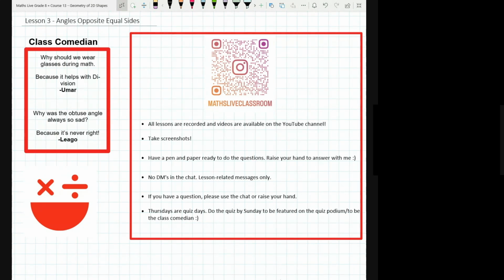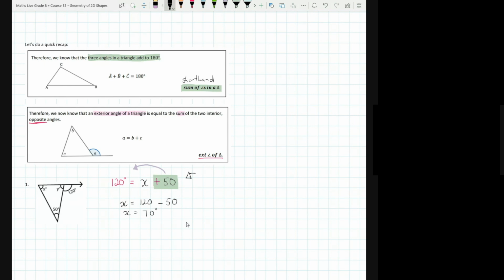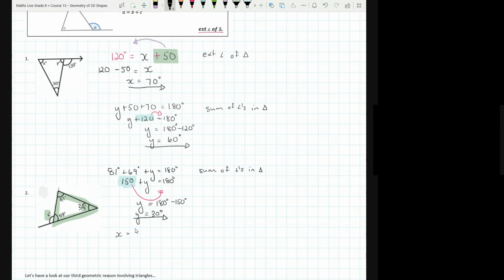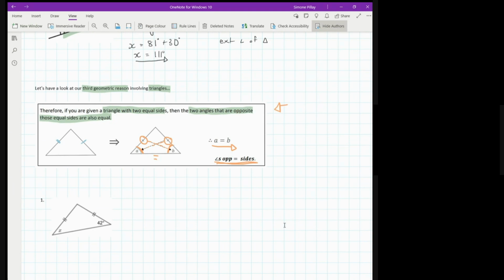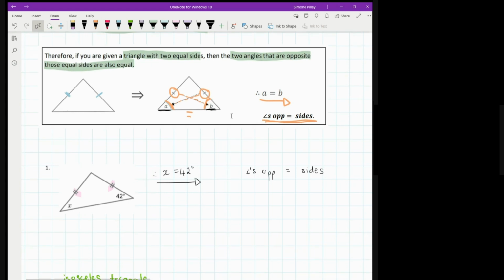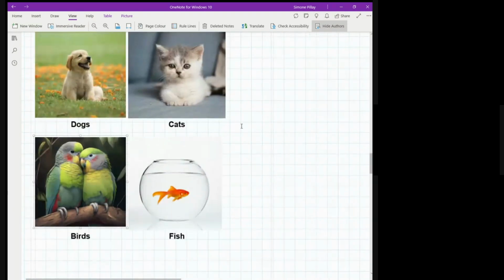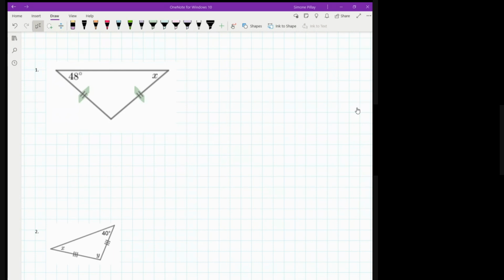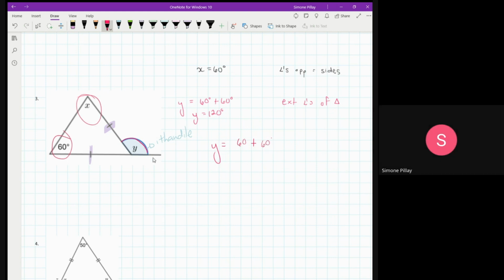Grade 8 - 2D Geometry (angles opposite equal sides)